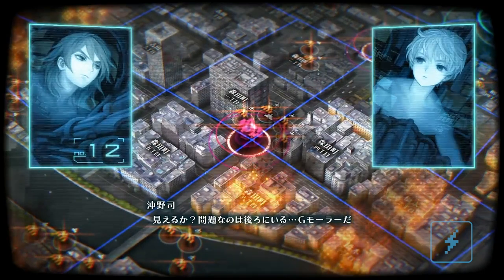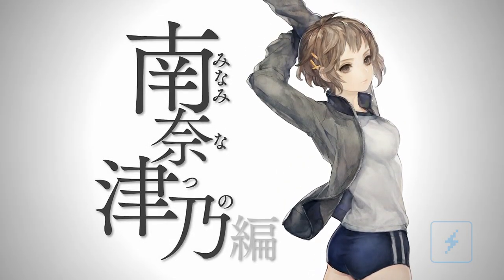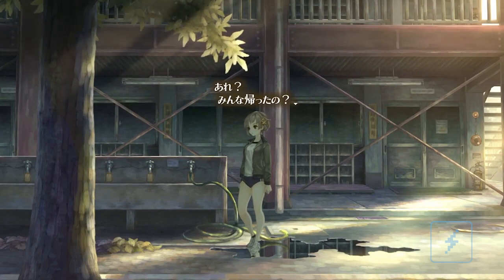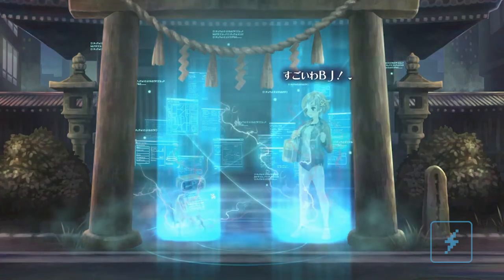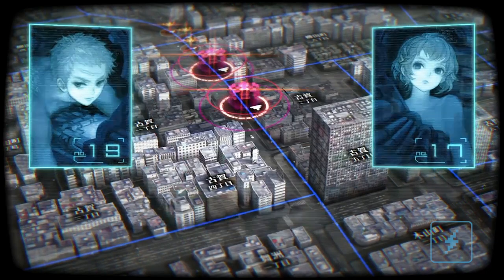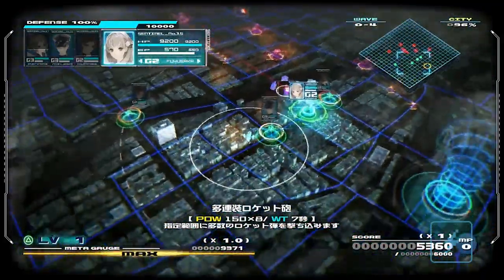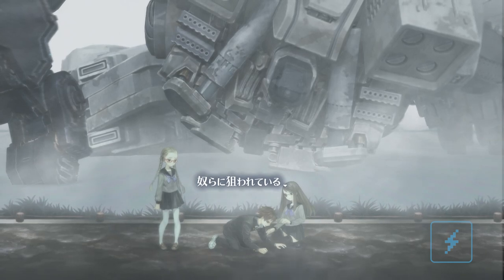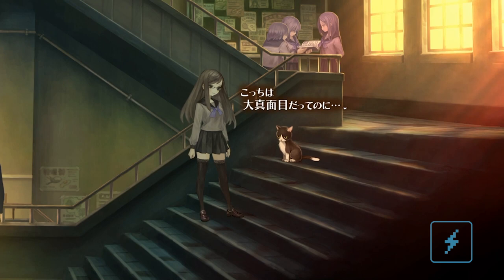13 Sentinels Aegis Rim English Live Translation Let's Play Episode 2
Vanillaware's13 Sentinels Aegis Rim is out on PS4 in Japan, and DualShockers' own Iyane is playing and translating the game for you!

Gameplay Capture and Translation: Iyane Agossah

Video Editor: Iyane Agossah